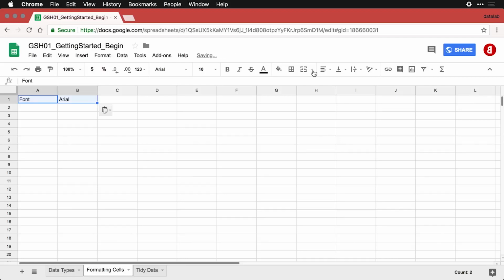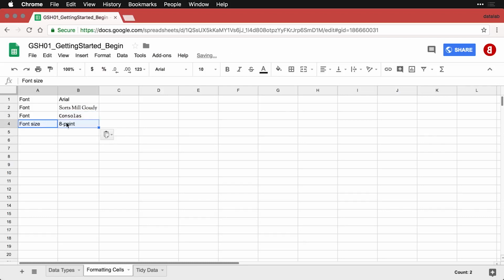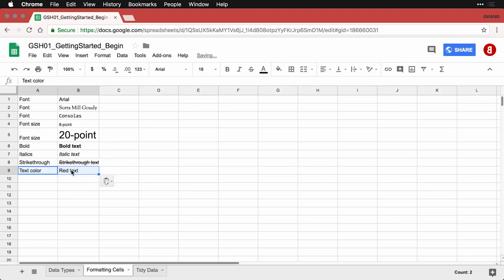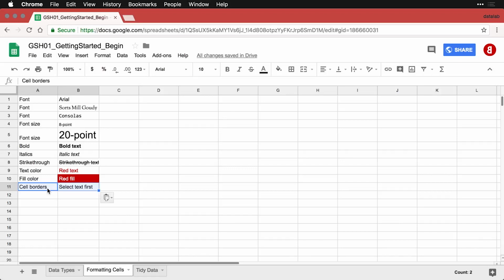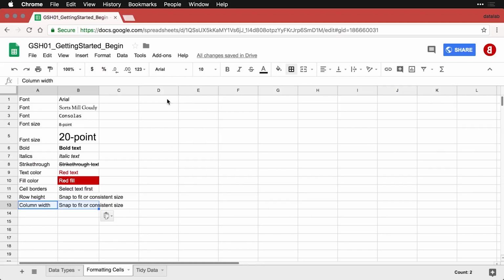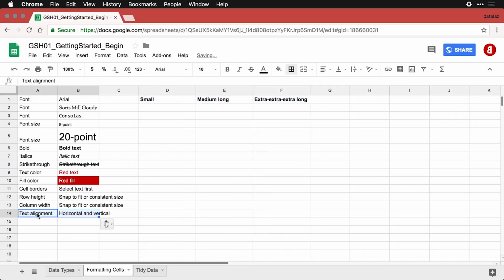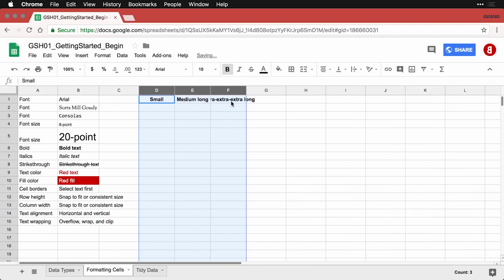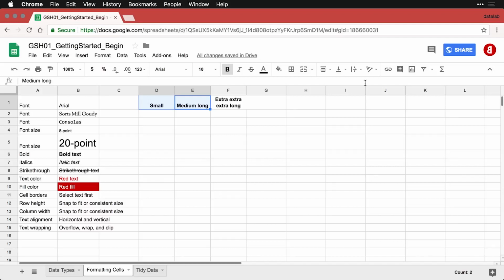Formatting cells — Google Sheets